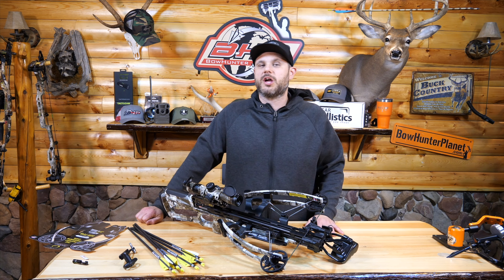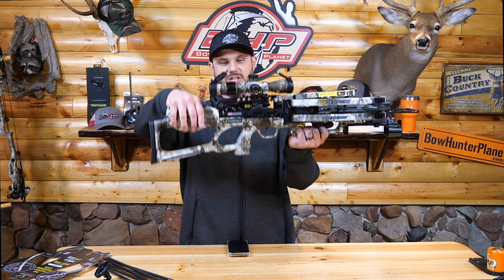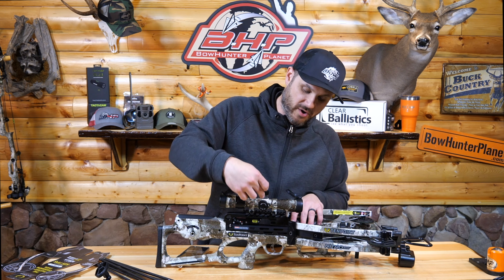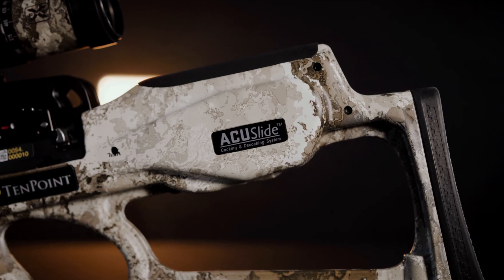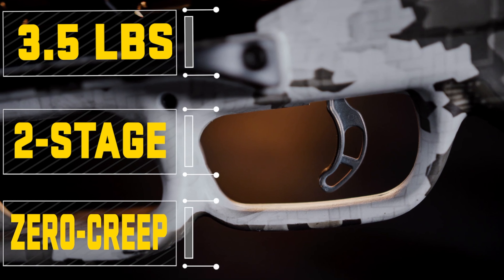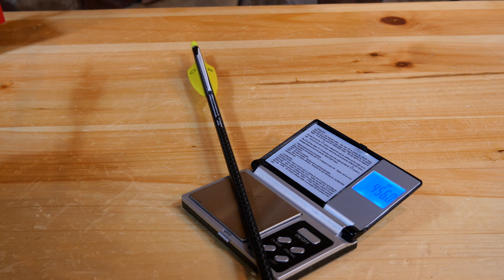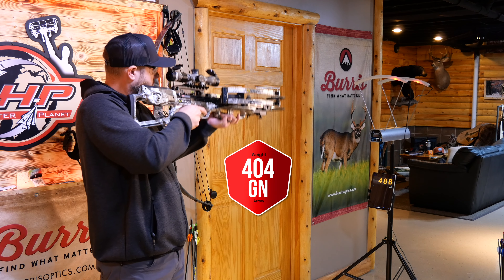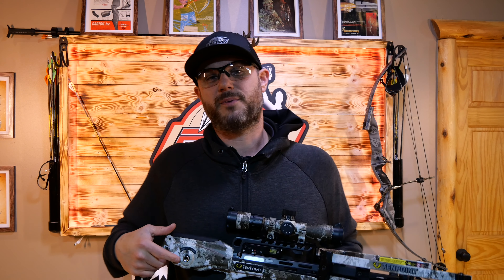The Fastest Crossbow in the World.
Meet the Fastest Crossbow in the World.

Meet the Nitro 505. With speed of 505 feet-per-second and 227-foot pounds of blistering power, the Nitro 505 is the fastest crossbow on the market and the most powerful crossbow ever built by TenPoint.

Featuring a perfectly balanced reverse-draw platform that is unmatched in its ability to produce speed and power, the Nitro 505 is equipped with a newly designed RX-8 Cam System, a 2-stage, zero-creep S1 Trigger that delivers a consistent crisp, 3.5-pound pull, and the easy cocking and de-cocking system dealers recommend most – the ACUslide.

505 FPS | 6.5 Inches Wide | 30.5 Inches Long

Upcoming - Season 6 of the BowHunterPlanet Podcast.